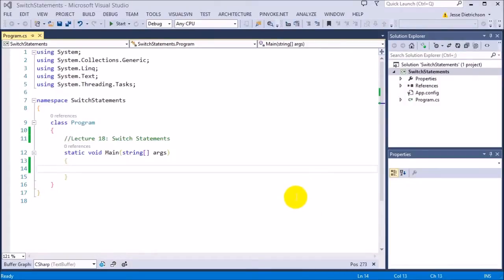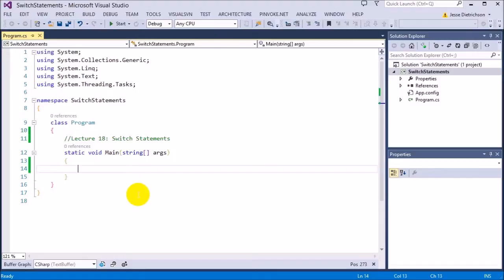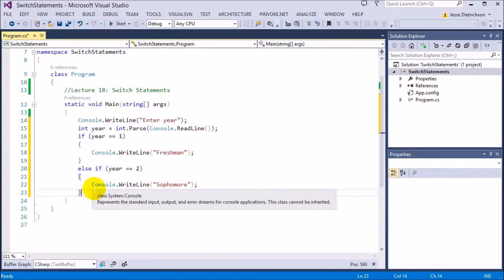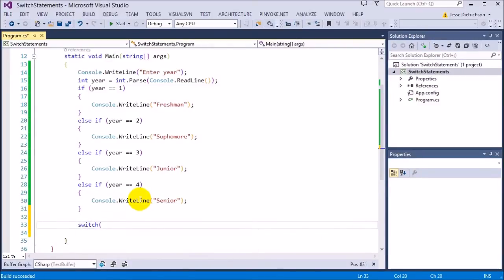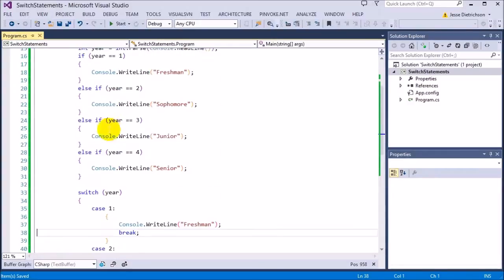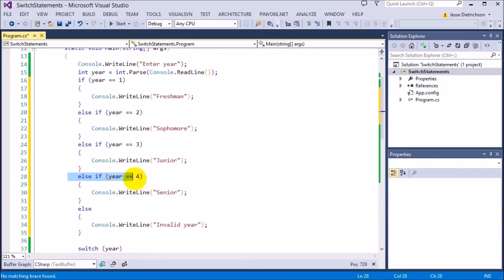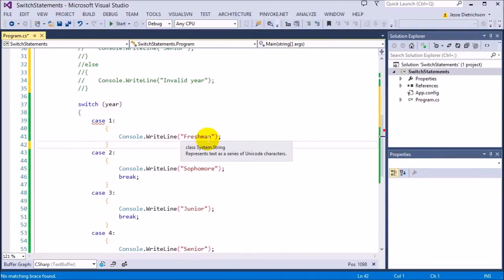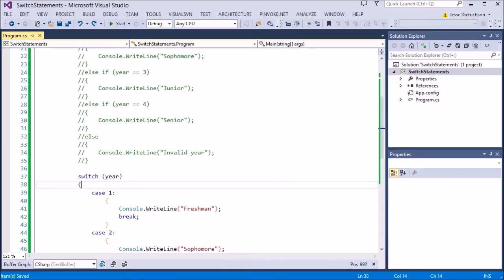Learn C# for beginners: 18 - Switch Statements